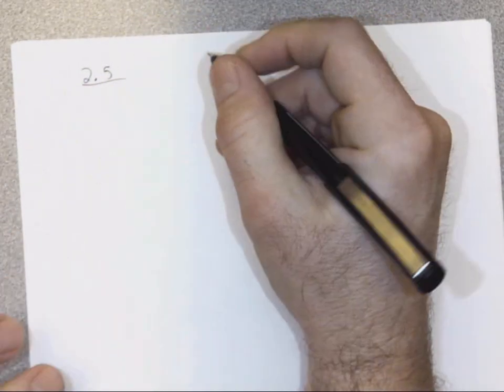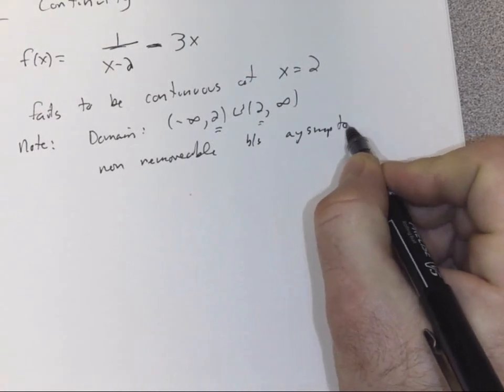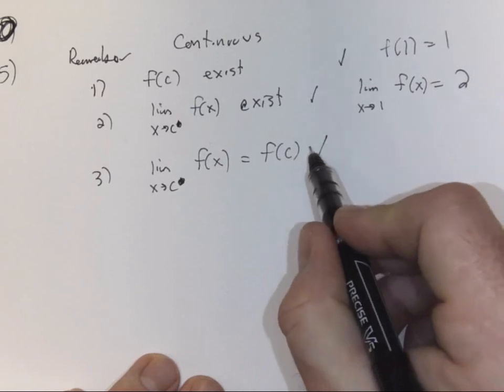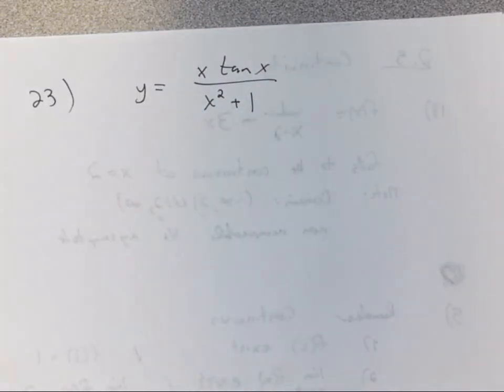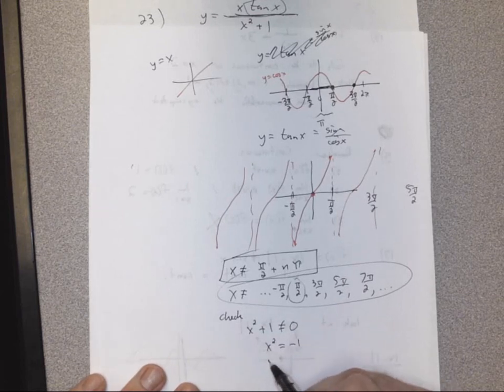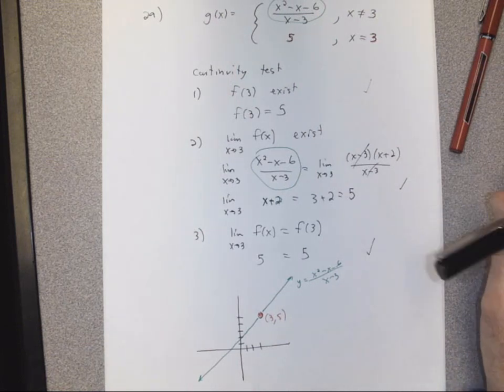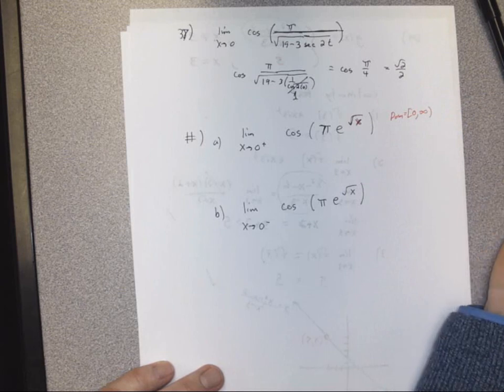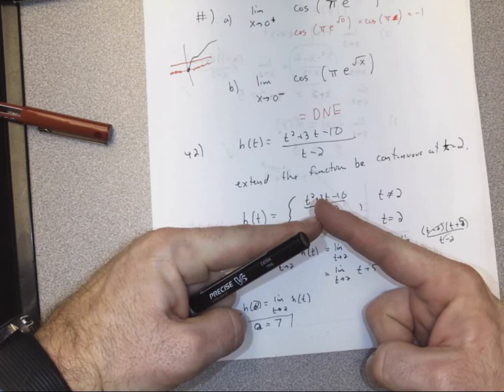Continuity of a Function example problems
In this video I use the definition of continuity to determine the continuity of a function both graphically and algebraically .